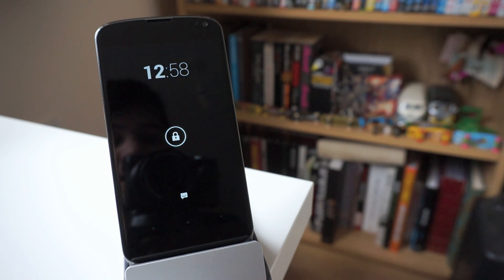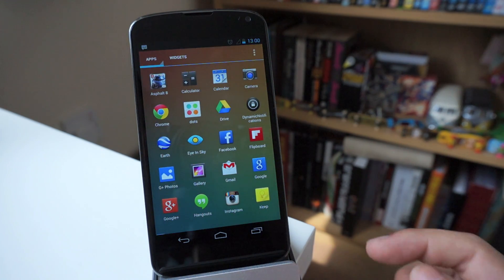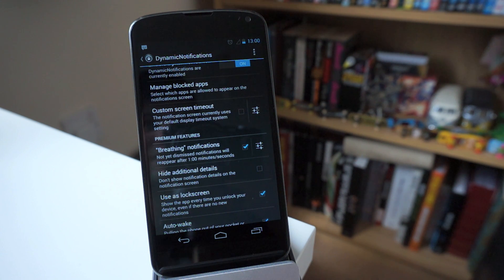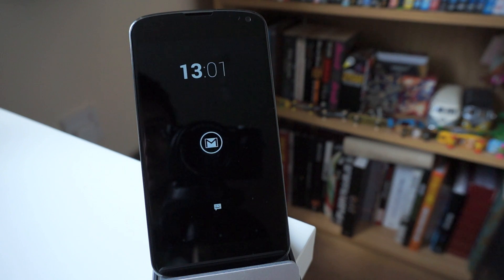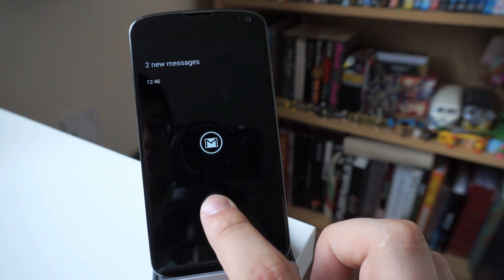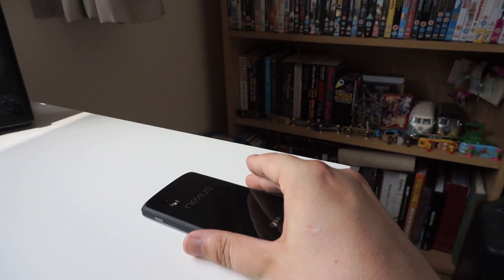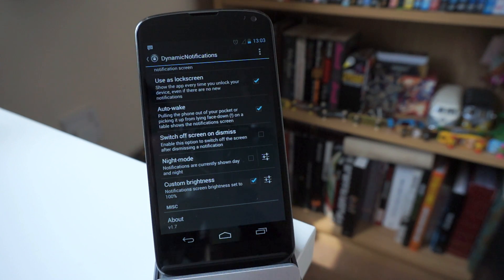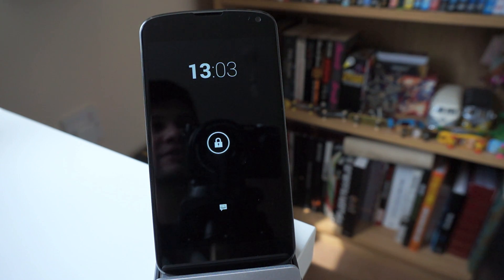Active Notifications on Nexus 4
Michael takes a look at how you can get the Moto X's active notifications on your Nexus 4.